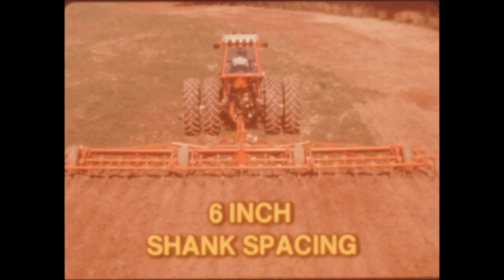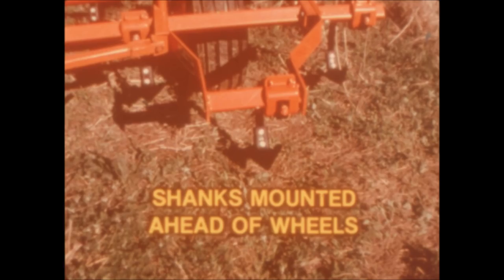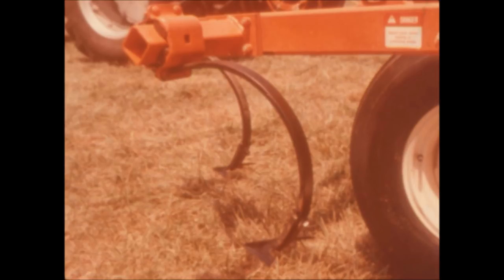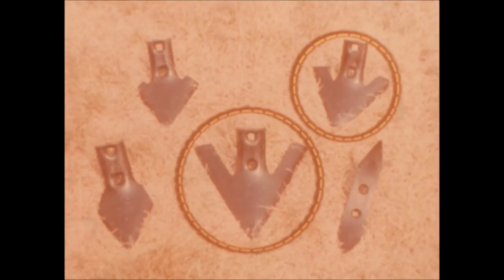1970's Allis Chalmers Field Cultivators Demo Pak Tape AC060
1970's advertisement "Silent Weed Killers" about the Allis Chalmers Field Cultivators with an elastomer clamp from a Demo Pak machine which was used by dealers before VHS.  Its basically a narrated slide show.